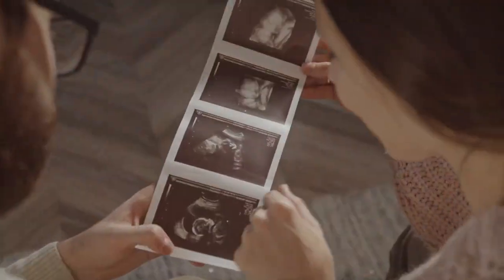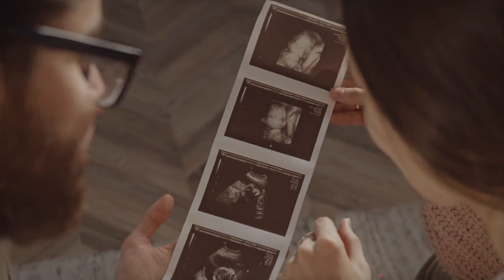Harvesting Colostrum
Hi Mommy! By 20 weeks in your pregnancy, your body is making colostrum. Colostrum is superfood for your baby’s first few days of life. Having some colostrum on hand, can be invaluable.

Hakka Colostrum Collector
1ml Syringes with Caps
Breast Shell & Milk Catcher
Medela Manual Breast Pump
RTIC Small Cooler

Mary's Favorite Things!!!

Momcozy S12 Pro:

Mommyz Love Boob Shells (collection cups):

Mommyz Love Gel Packs:

Organic bamboo washable breast pads:

0:00 Intro.
0:47 What is colostrum?
2:00 When to harvest colostrum.
5:39 What should I use?
10:35 How do I harvest colostrum?
12:58 colostrum storage.